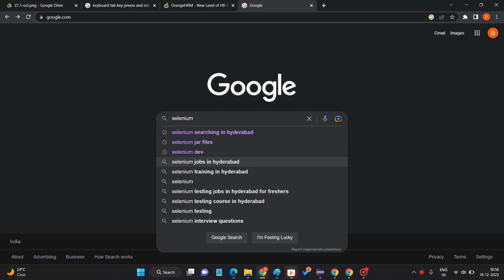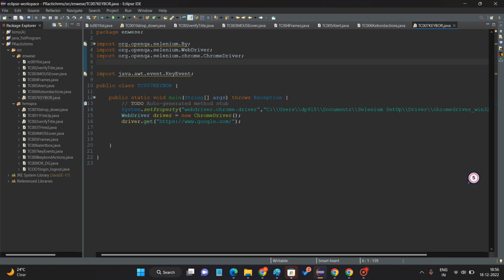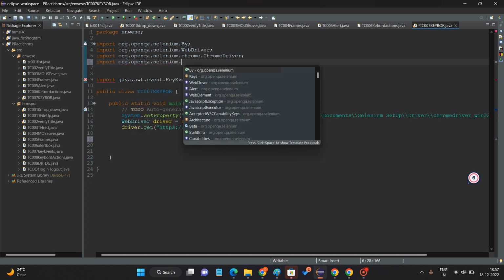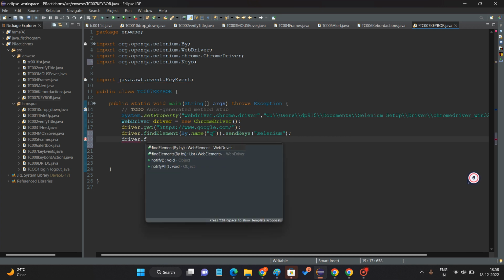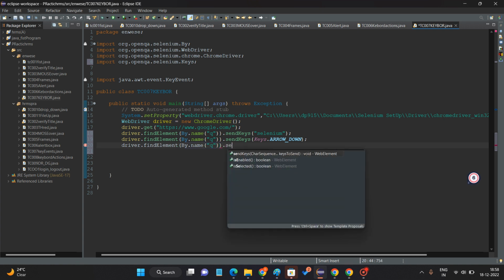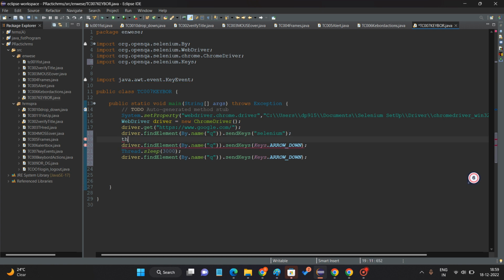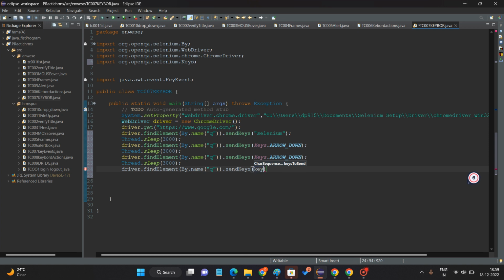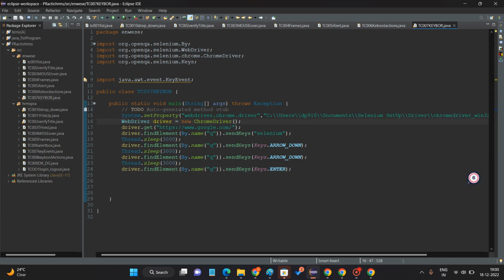KEY EVENTS IN Selenium WebDriver Tutorial 8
Selenium WebDriver Tutorial